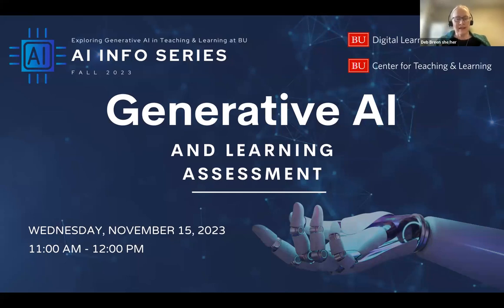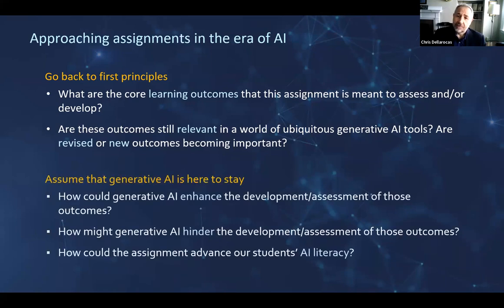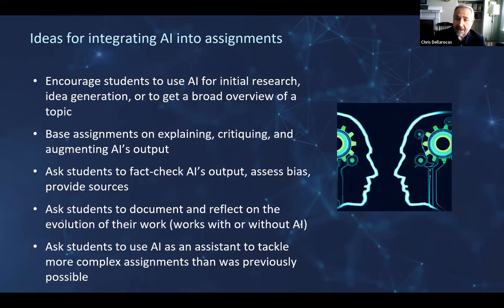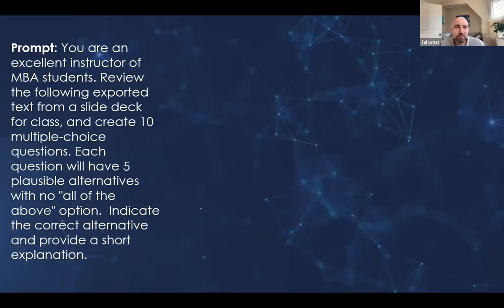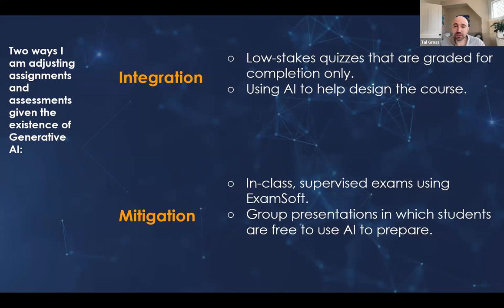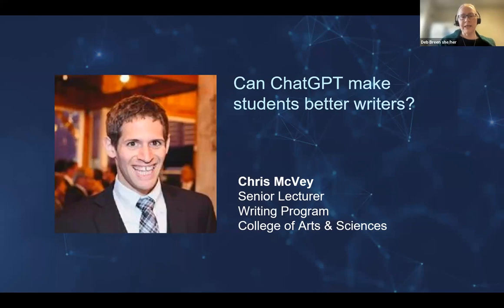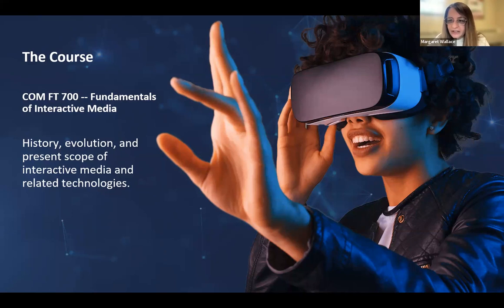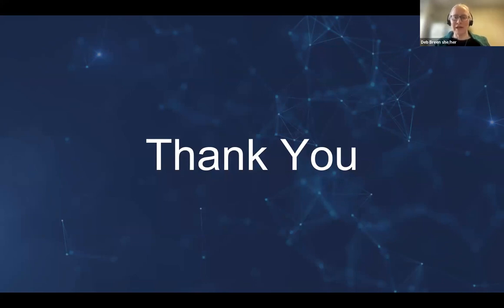Generative AI Info Session: Generative AI and Learning Assessment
In this informative session, we delve into the fascinating world of Generative AI and its impact on assignment design and assessment practices within higher education. Join us as we explore how Artificial Intelligence can assist in the creation of assessment tasks, development of rubrics, and provision of feedback.